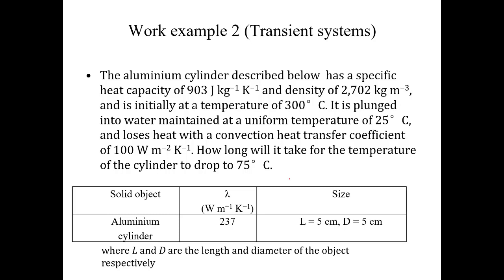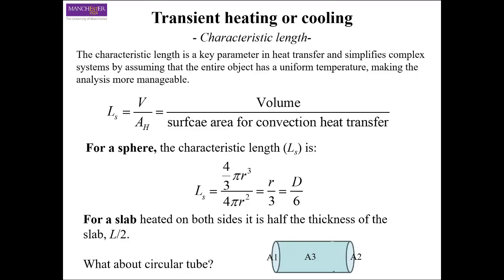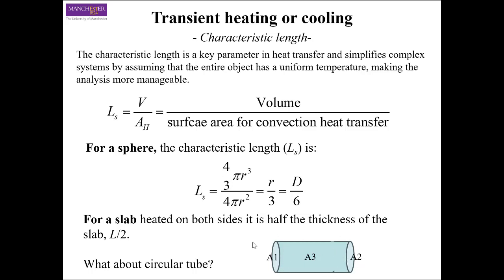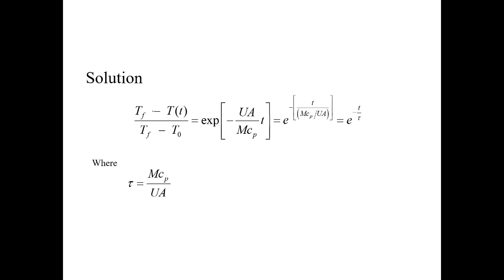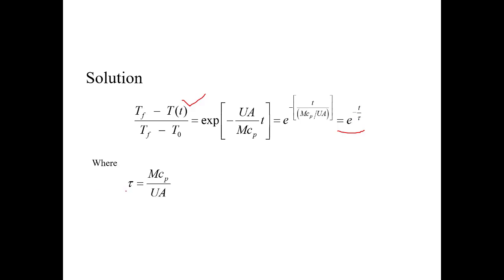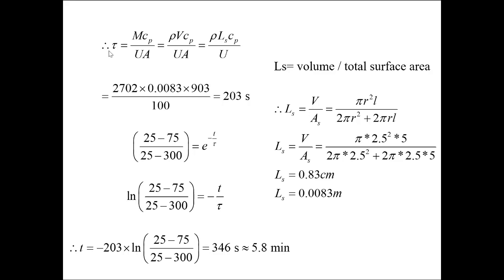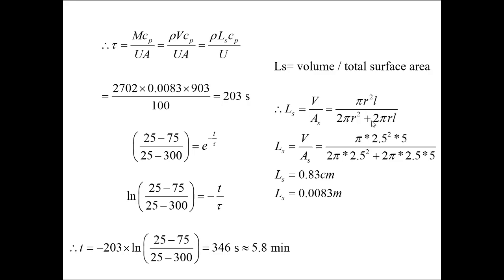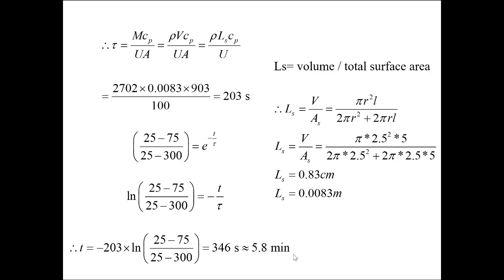Process Heat Transfer: Lec 6 P4B_Example